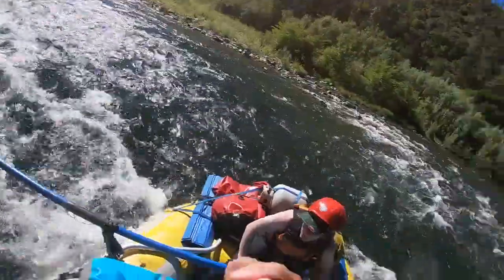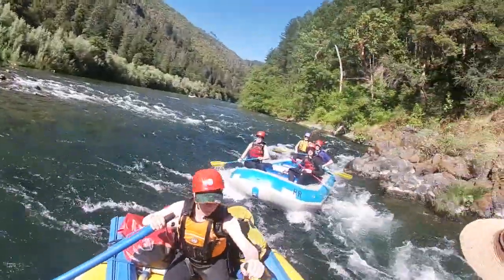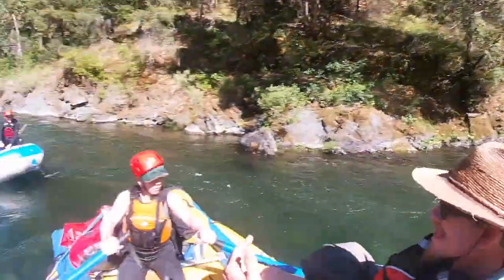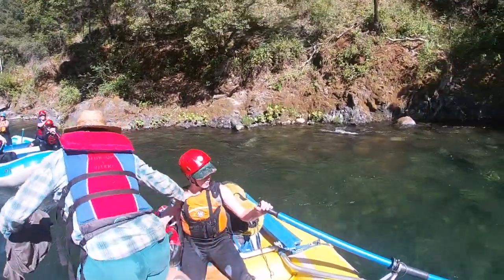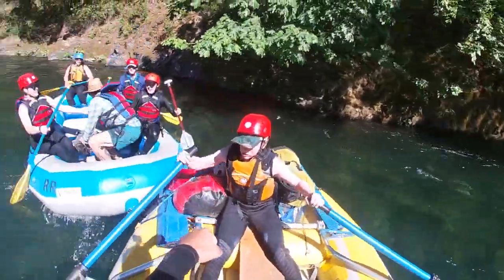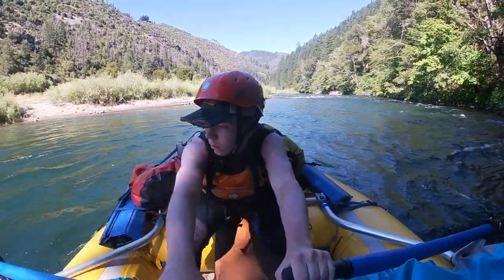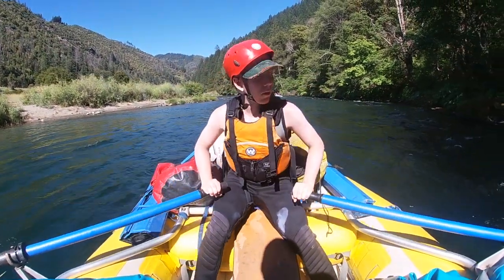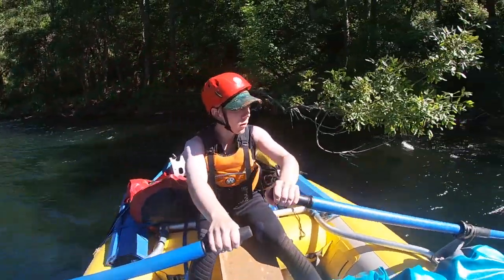Noah Rows the gear boat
Noah getting some gear boat practice in during the June Guide School.